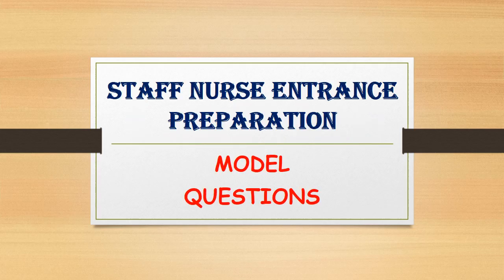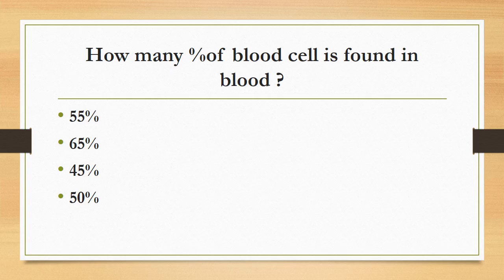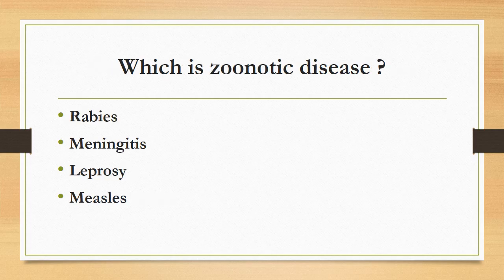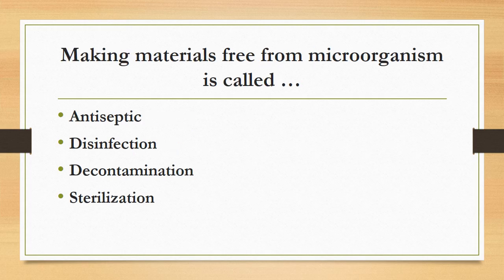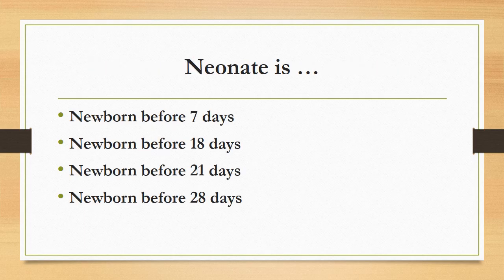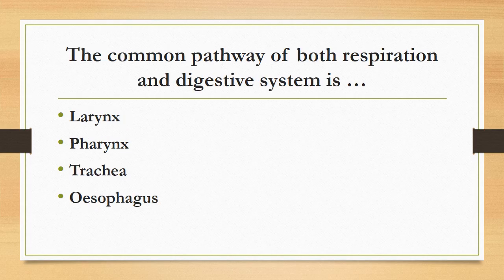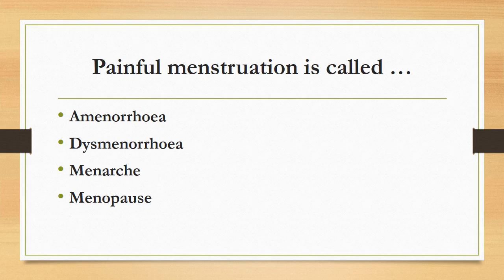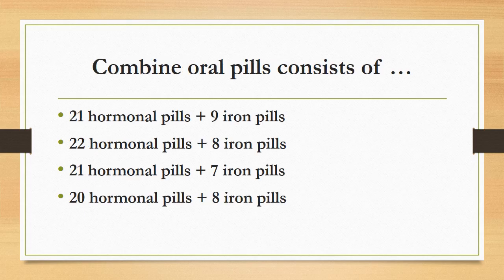STAFF NURSE ENTRANCE PREPARATION MODEL QUESTIONS (SESSION-6)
Hi everyone ,
Here comes session-6 of staff nurse entrance preparation model questions .
There are total 20 questions .
I will be uploading next 20 sets of questions on coming Thursday .
These are applicable for CTEVT entrance preparation too .
I hope this will help you in your preparation .
Thanku !😊